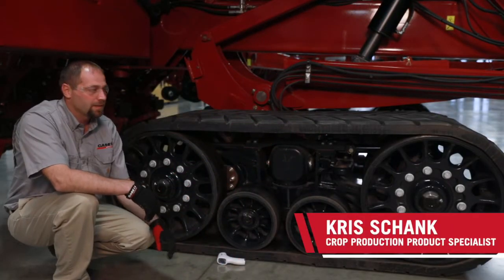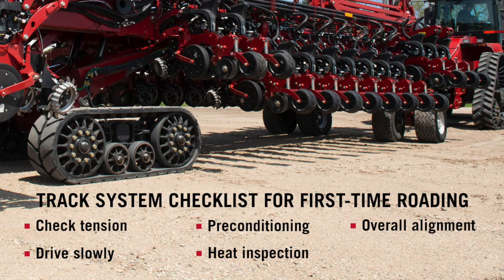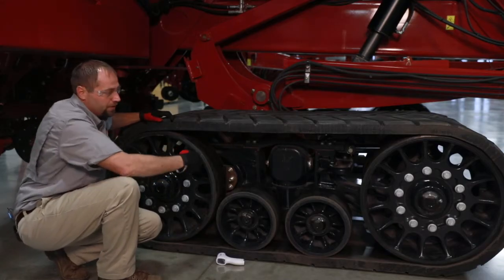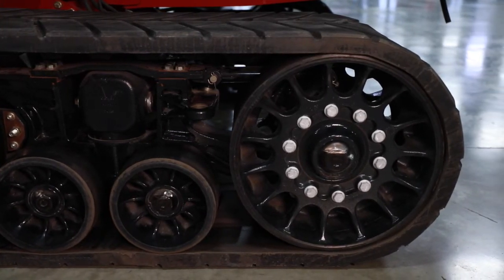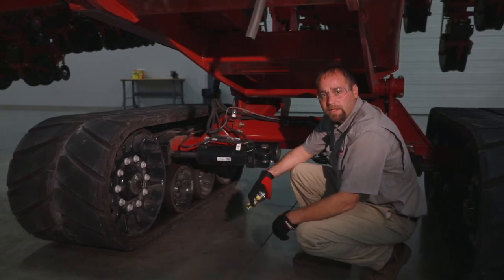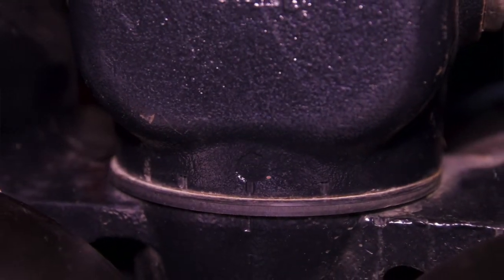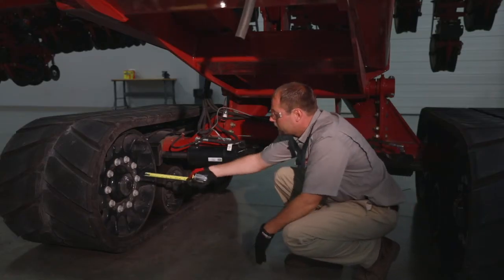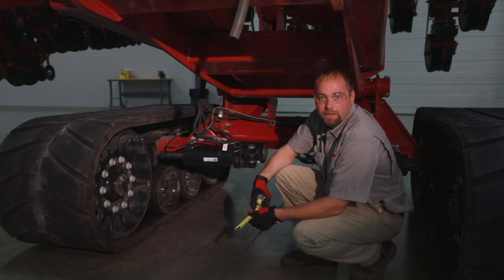Early Riser 2140/2160 Track System Preparation, Adjustment, and Maintenance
A review of the track alignment procedures and checklist for first-time roading and check track tow-in